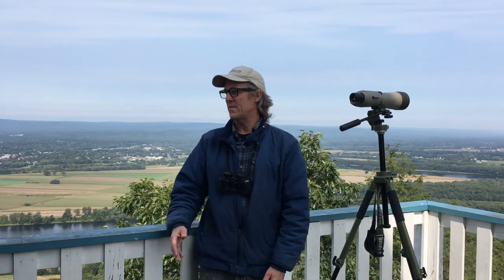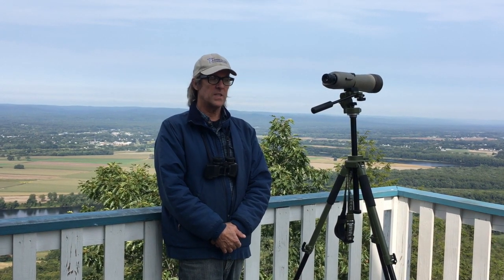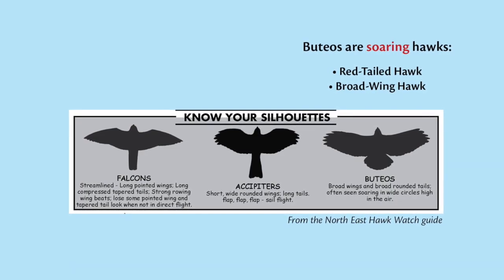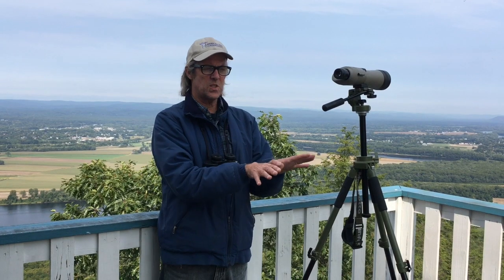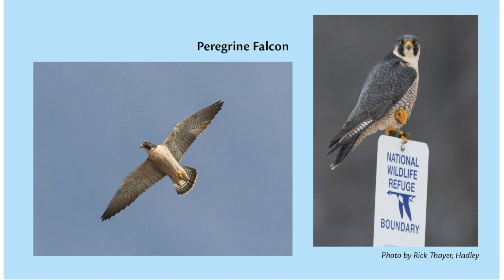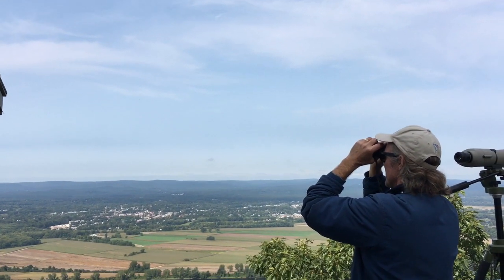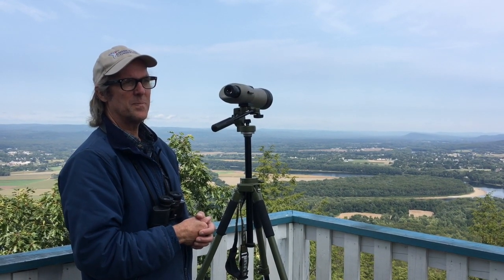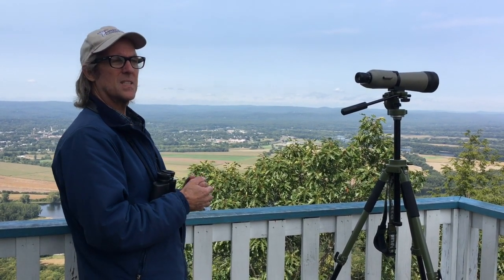Hawk Watching on Mount Holyoke: Learning with the Land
Thousands of hawks of all kinds fly over the Pioneer Valley on their way to their wintering grounds to the south every fall. One of the best places to view this great migration is from the summit of the Mount Holyoke Range. Join Dave King, PhD, wildlife biologist with the U.S. Forest Service and professor at UMass Amherst, for an introduction to the Hawk Watch. You'll learn about the varieties of hawks and how they differ, as well as how they use the landscape to assist their journey.

When this video was filmed in mid-September 2020, nearly 2,000 birds were observed in one day, including a group of 300 hawks. (Thanks to Chris Yerlig for this data.)